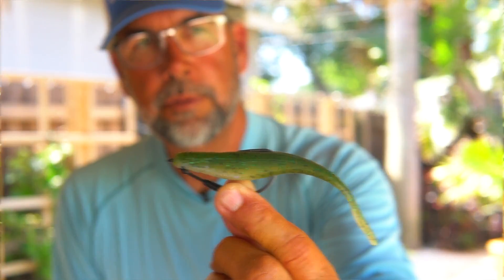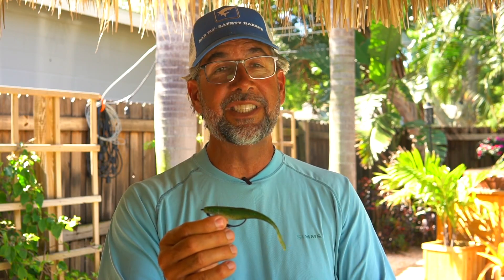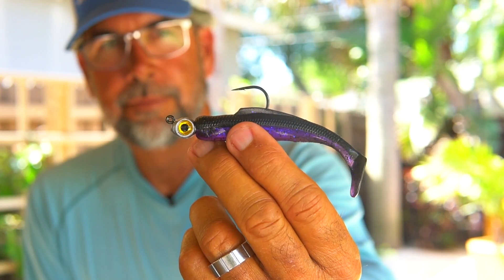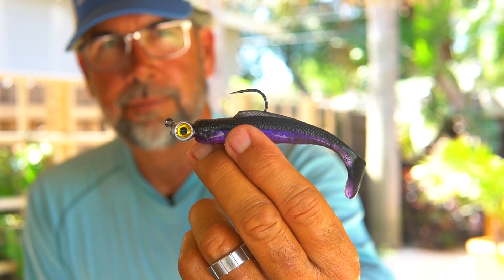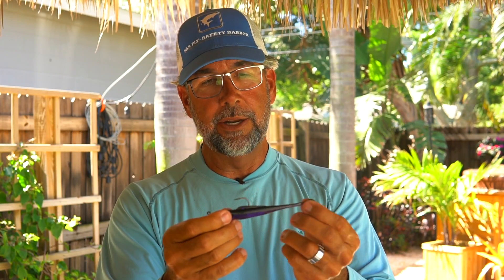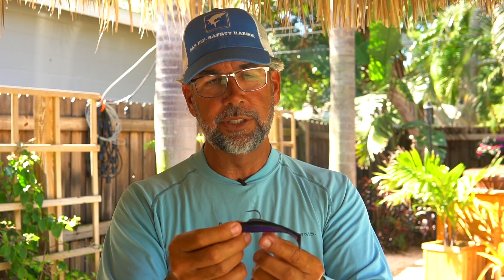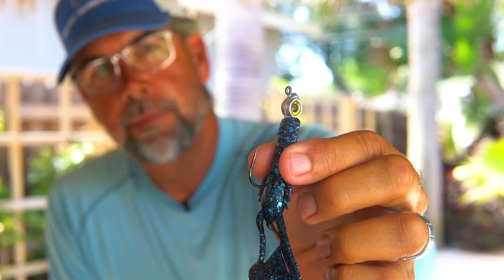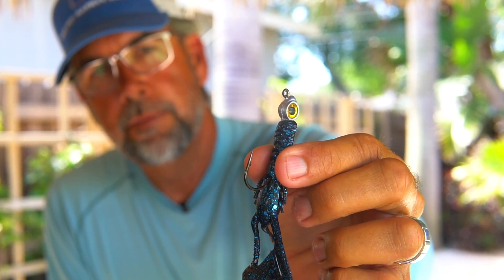Best Soft Plastic Lures To Catch Tarpon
In this video were going to show you some of C.A Richardson Signature lures that he likes to use when targeting Tarpon on the beach. Many people look over using soft baits but if correctly you can be very successful.